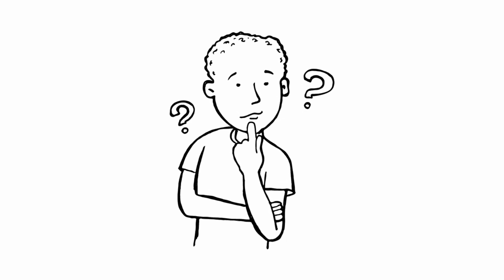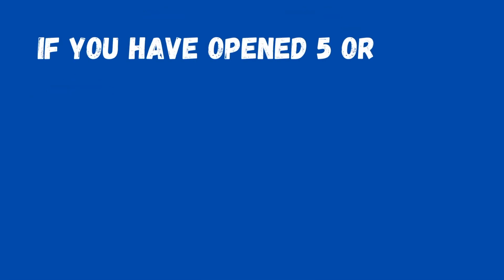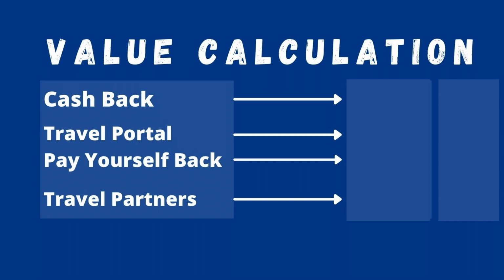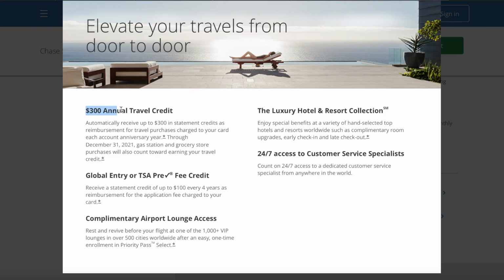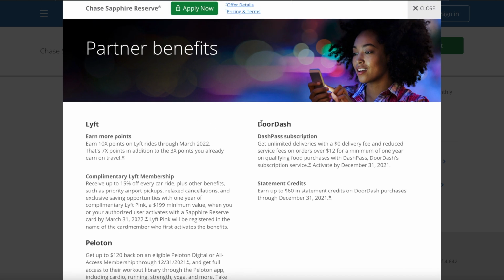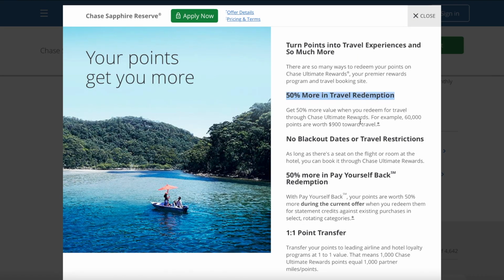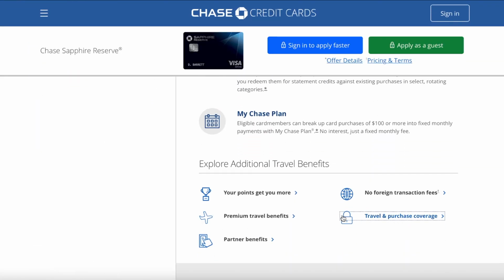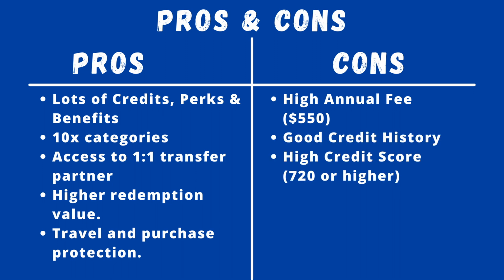Should You get the CSP right now?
Is Chase Sapphire Reserve worth the $550 Annual Fee? In this Video we do a In-depth review of the CSR and look at all the credits, perks, and benefits that this card has to offer. We also discuss some of the Pros and Cons of having this card. Lastly, we answered most important questions. Should you get the CSR right now?

Useful Links

CHAPTERS:

0:00 Intro
0:35 Video Outline
1:02 Important Chase Rules
2:07 Signup Bonus
2:18 Value Calculation of the SUB
3:10 Statement Credits
5:24 Other Perks and Benefits of CSR
6:00 Points Earning Potential of CSR
6:46 Travel and Purchase Protections
7:22 Pros and Cons of Chase Sapphire Reserve
8:14 Should you get the Chase Sapphire Reserve Card Right now?
9:10 Final thoughts